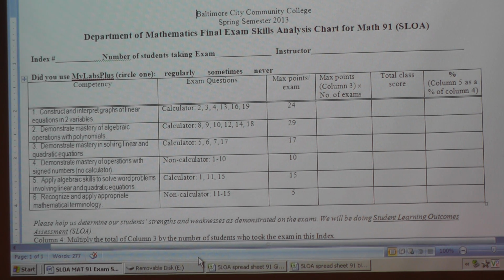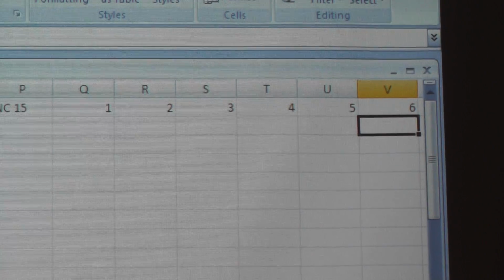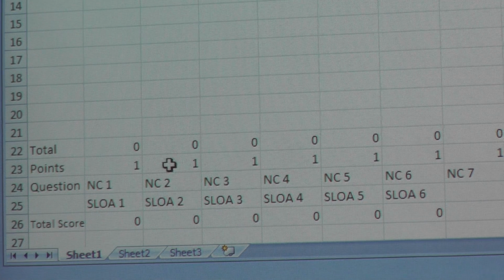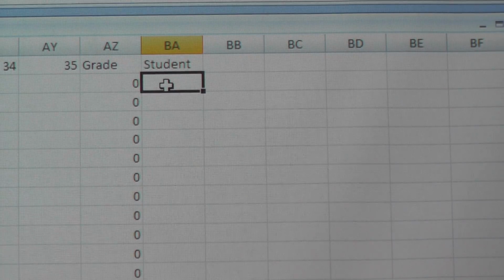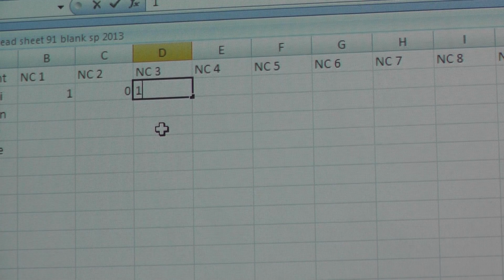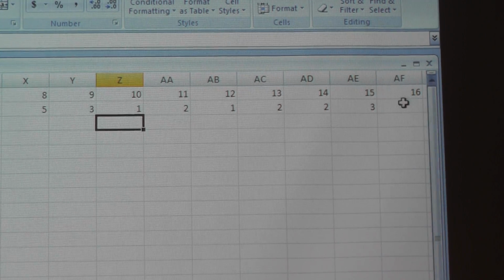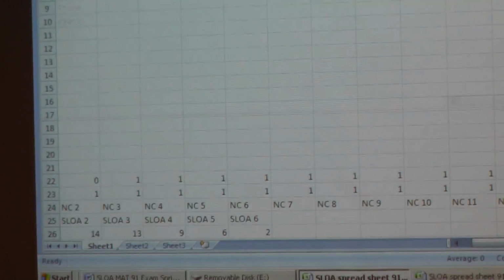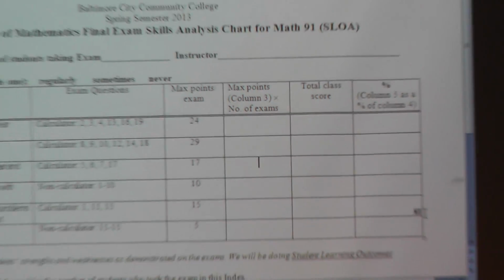Prof. Winfield demos filling out her SLOAs